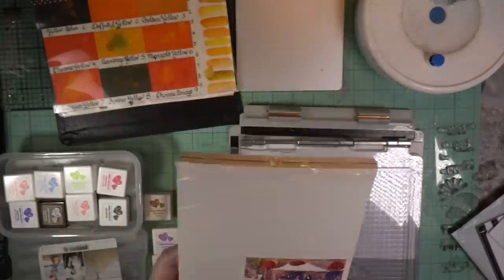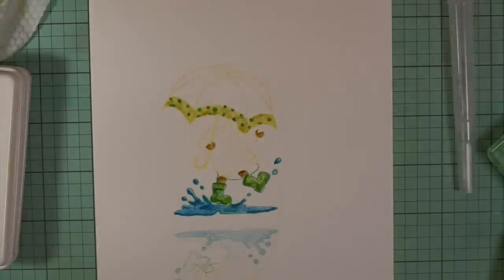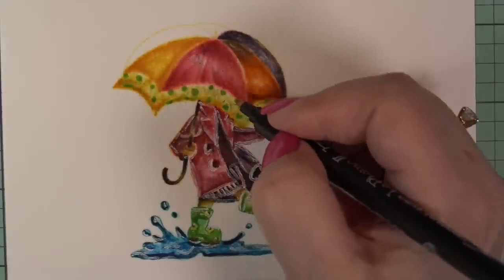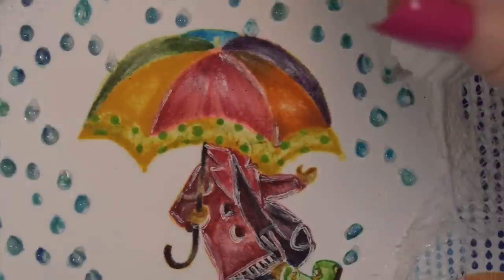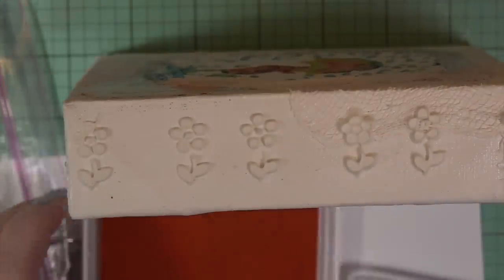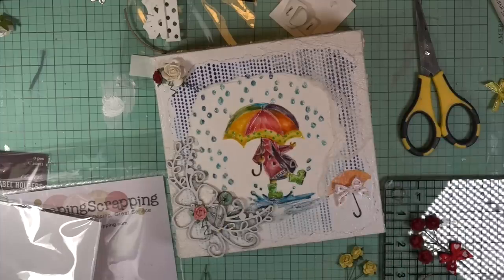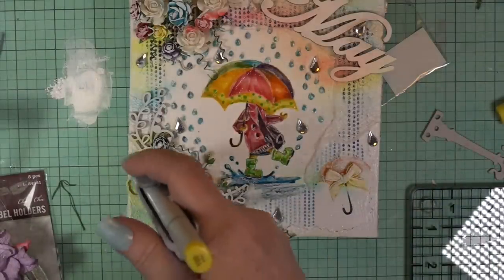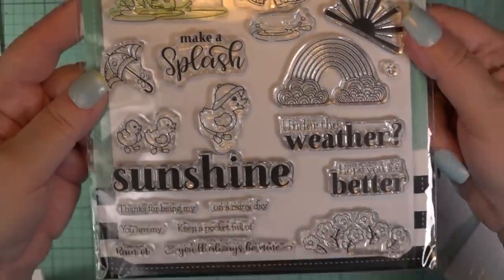Puddle Jumper Canvas Painting with Hybrid Inks LDRS Creative May DT Project.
Coloring with LDRS Creative Hybrid Inks today. A Start to Finish Vintage Canvas including great stenciling ideas from the May Release. ALERT: Not 12K Gold but 24K Gold.
I would appreciate you visiting the products over at CraftStash. The pricing will not affect you if you place an order. CraftStash